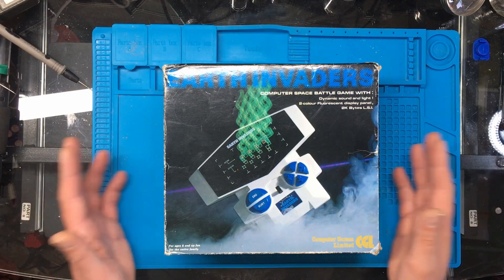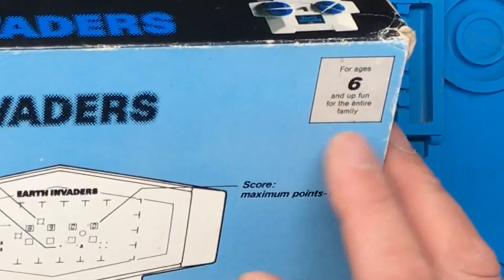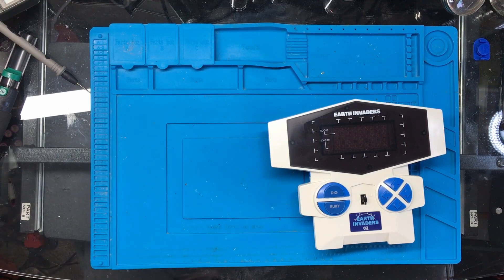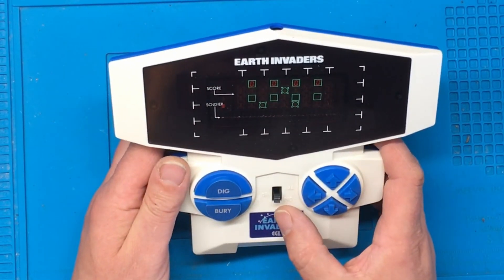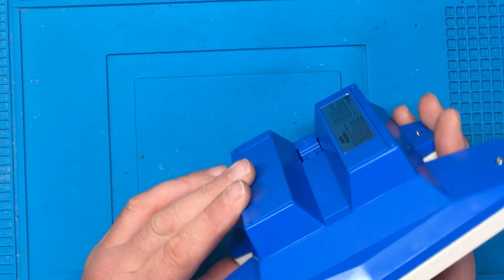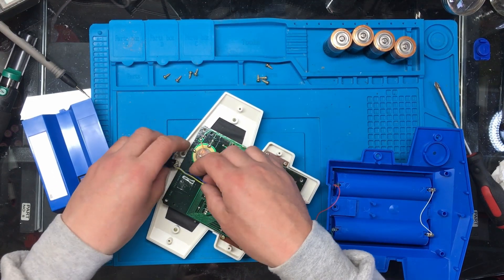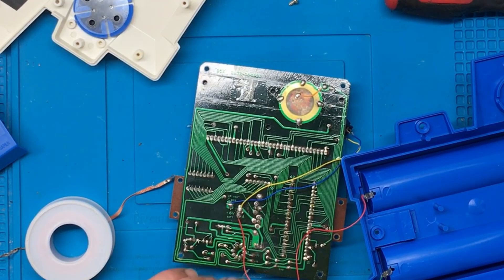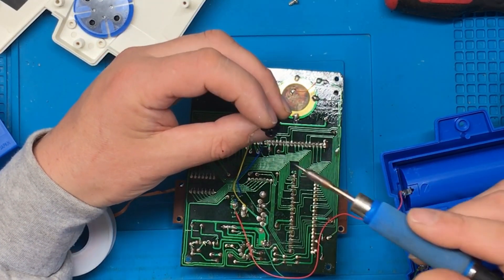Fixing A CGL Earth Invaders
I bought a broken vintage CGL Earth Invaders game From 1982.